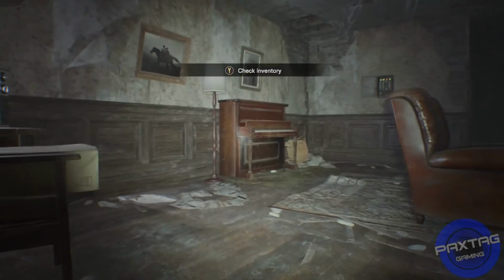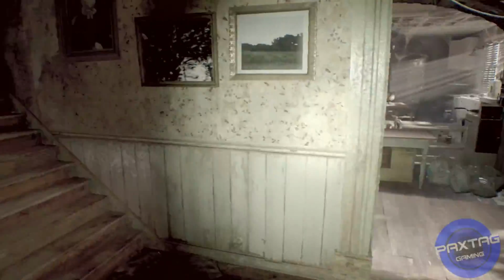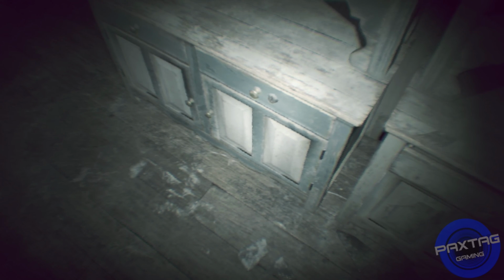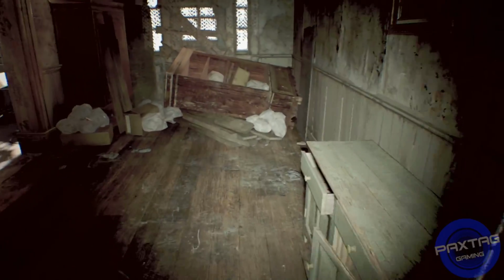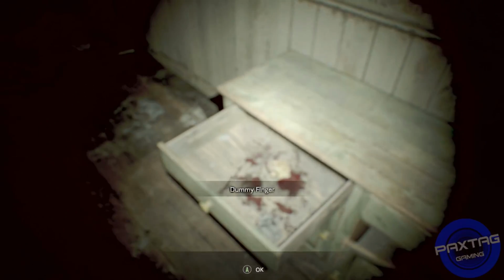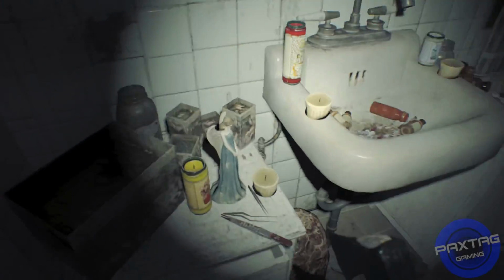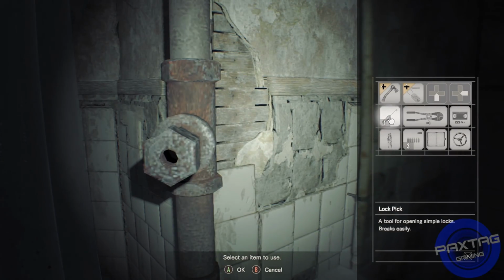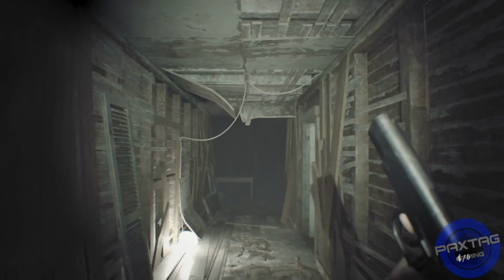Resident Evil 7 (Demo) - Infected + True Ending [GIVEAWAY]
The giveaway mentioned in the video is just that; a giveaway. Once a month, for as long as we feel things are operating smoothly, PAXTAG will reach out to a random subscriber for a chance at selecting a video game of their choice on a platform of their choice.

With the increased amount of content that exists in the gaming community, PAXTAG would like to pay it forward. For those that are unable to purchase every new game that comes out, and their are a lot, we'd like to help. This is, in no way, a method to invoke subscriptions. Choosing from subscribers is merely the only way to track our giveaways and communicate with specific, random individuals. We would just like to say thank you to those few of you that are interested in our content, consistently.

We will post a random video each month with [GIVEAWAY] in the title. This will indicate that there will be a giveaway that week.

Tell us what games you're playing, or are anticipating. More details in the video.